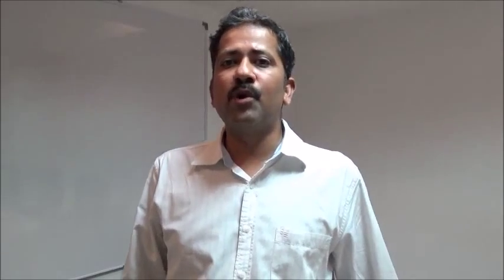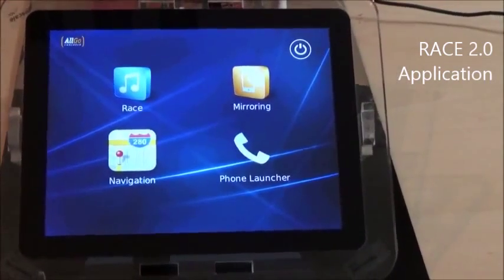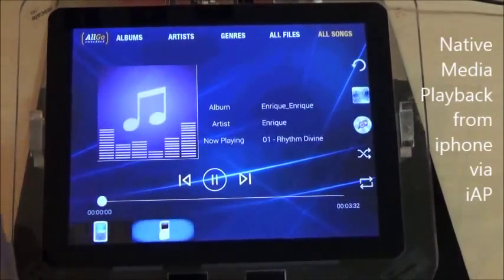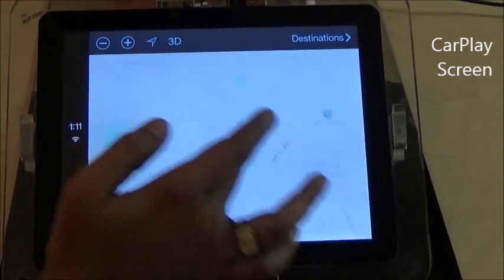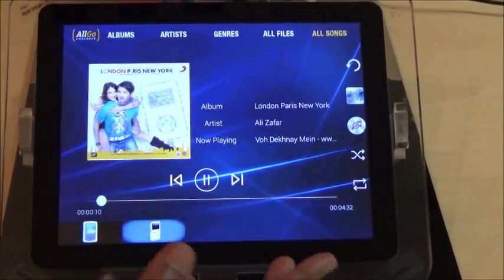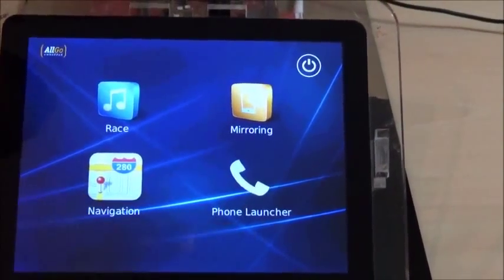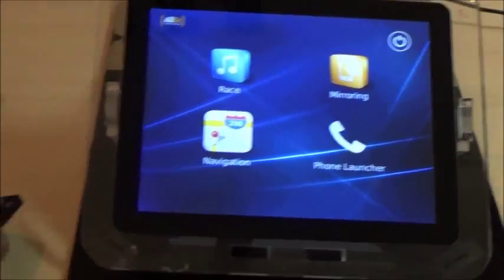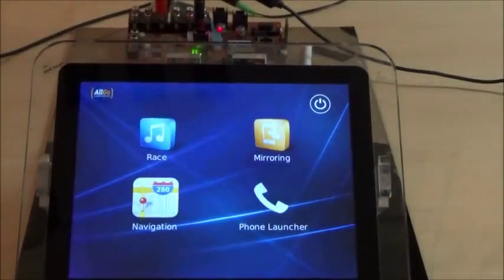Race 2.0 - The next generation automotive infotainment middleware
RACE 2.0 is the next generation middleware offering from AllGo,  integrating the RACE media player and other mirroring stacks, also from AllGo, to create a more unified user experience. This demo is running on a Freescale i.mx6 platform running Linux.